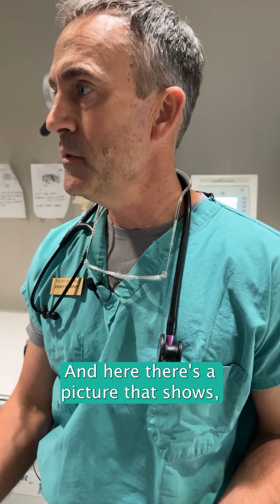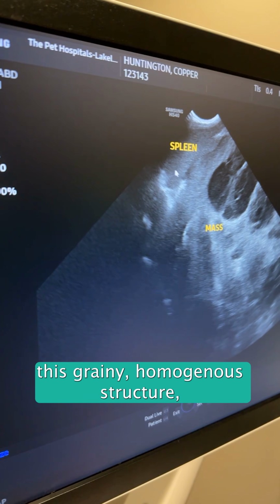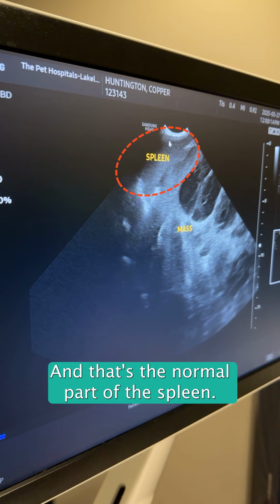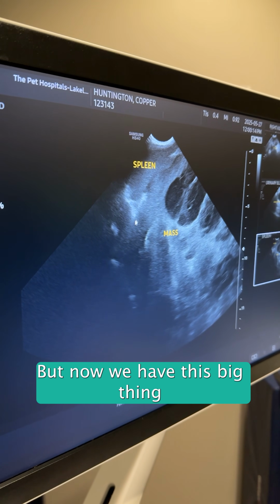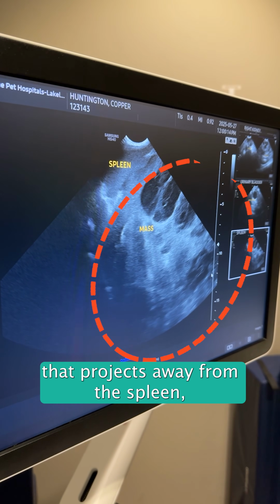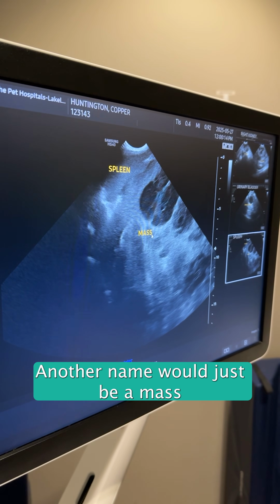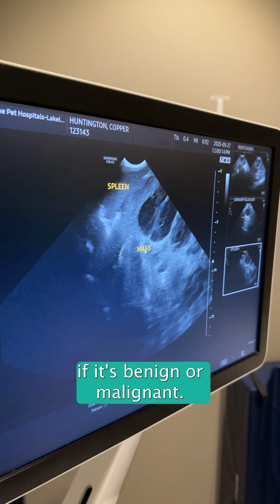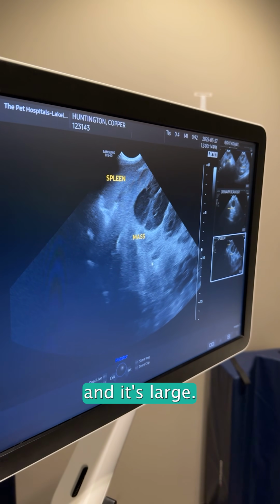Splenectomy Part 2 - Abdominal Ultrasound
Part 2: What’s Next After X-rays?
Dr. Murphy continues the story of our senior Coonhound patient with a suspected splenic mass. After X-rays revealed an abnormal area, the next vital step was an ultrasound — helping us pinpoint exactly which organs are affected by the mass and better prepare for surgery. 🐶🩻
Ultrasound gives us clearer answers and helps guide the safest treatment plan.